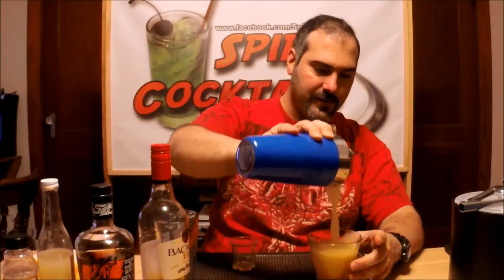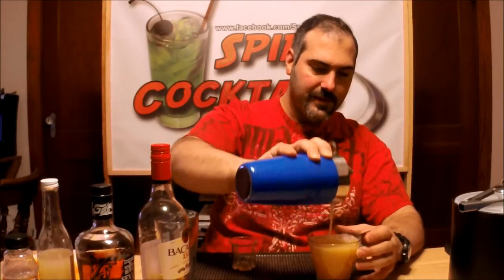Black Sails Quartermaster Hal Gates Cocktail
Hal Gates was the Walrus’s Quartermaster, elected representative of the crew’s interests, and a check on the power of the ship’s captain. Gates was by far the most senior member of the crew; he was initially loyal to Captain Flint to a fault and was very much aware he’s playing a younger man’s game.

This cocktail is designed around the fact that Quartermaster Hal Gates seemingly is the sole catalyst in keeping Captain Flint's sanity in check as well as preventing a possible mutiny. The basis of this cocktail is to calm the potency of the Bacardi 151 while offering a calming balance of flavor. Although I forgot to include the Pineapple Juice in the making of this cocktail, the flavor is still very appealing and the effect is still prevalent. The Rum flavors are noticed throughout the cocktail yet are complimented very well by the sweet citrus flavor and almond notes creating a very flavorful drinking experience.

Recipe:
1 oz. Bacardi 151
1 oz. Spiced Rum
1/2 oz. Orgeat Syrup
3 oz. Orange Juice
1 oz. Pineapple Juice
Dash of Angostura Aromatic Bitters

Preparation: Add all ingredients to a shaker with ice and shake well. Strain into a lowball glass over ice and serve with an orange twist.

Individual items used in this video available now at Awesome Drinks:
2. Blue Vinyl Boston Shaker
3. E-Z Step Cocktail Jigger
4. Tovolo Perfect Ice Cube Trays
5. Fee Brothers Orgeat Syrup